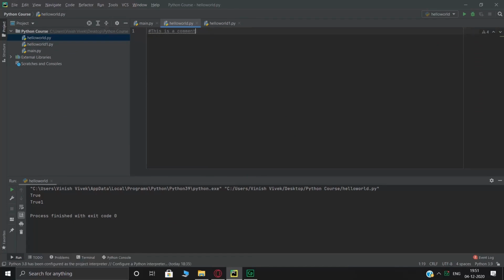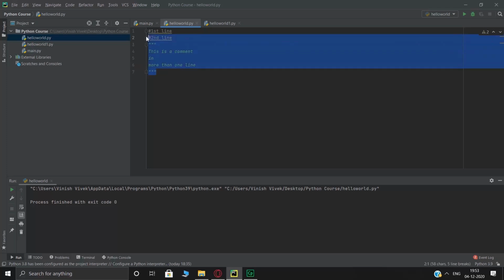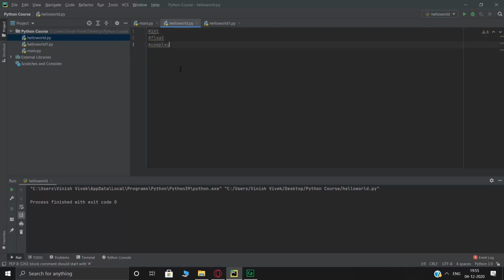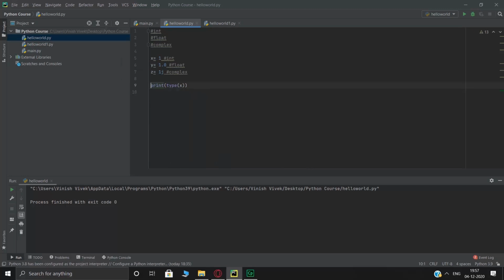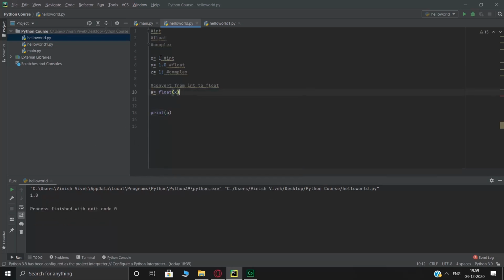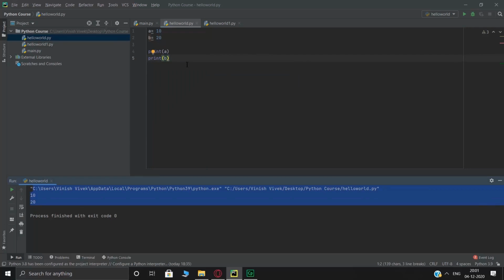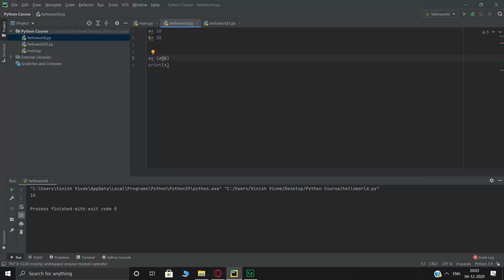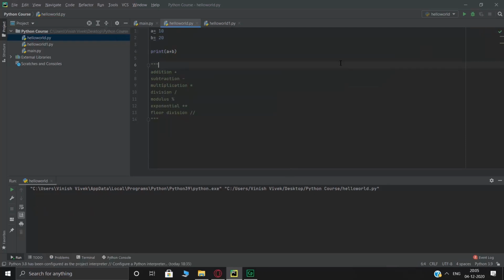Numbers and Math functions | Beginners Module | English course part 4 | python coding 🔥🔥